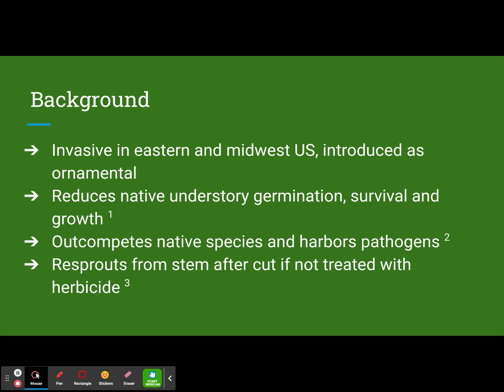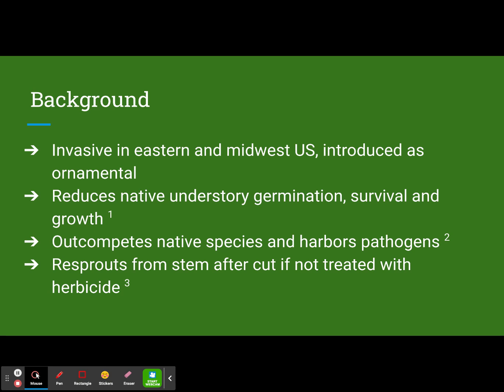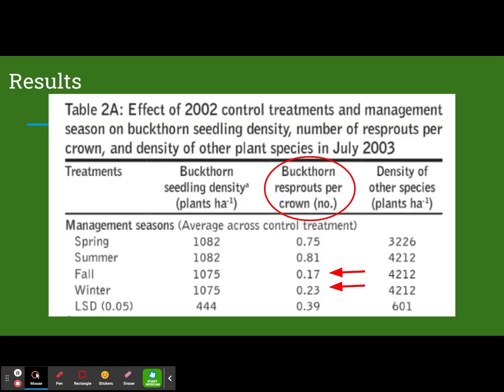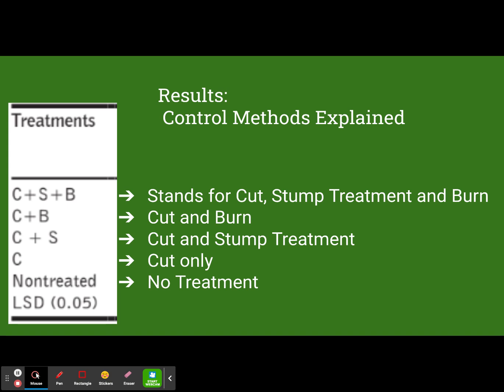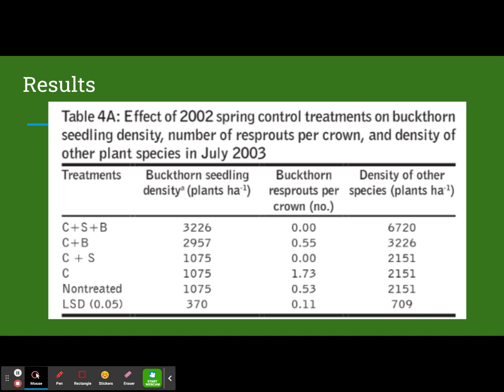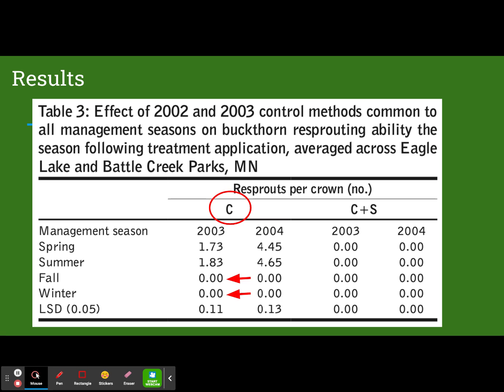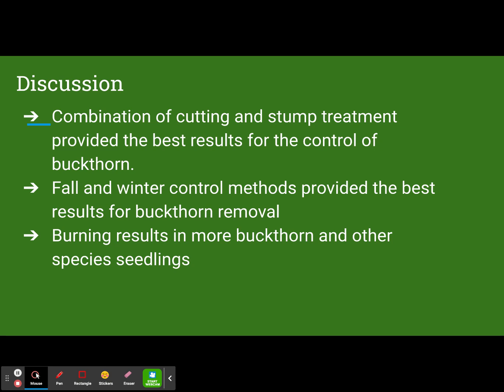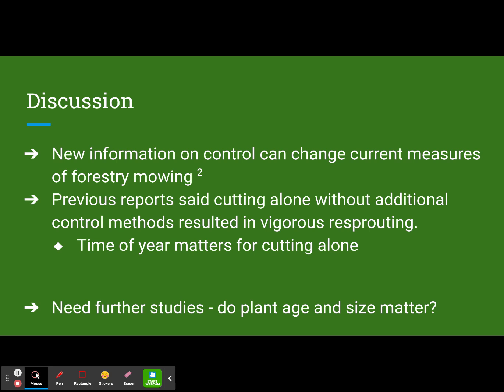Morris Buckthorn Presentation Google Slides 3